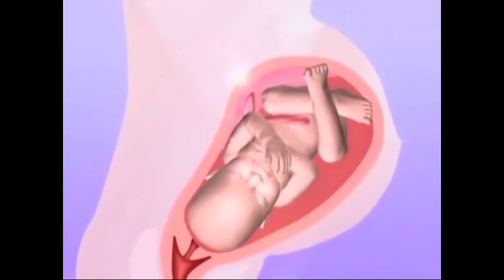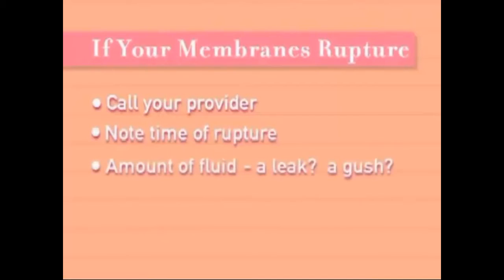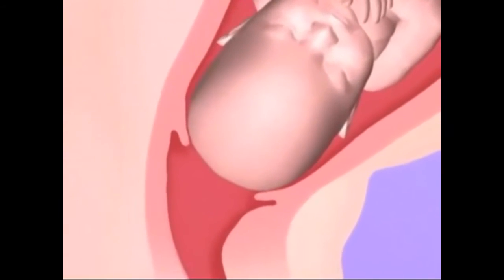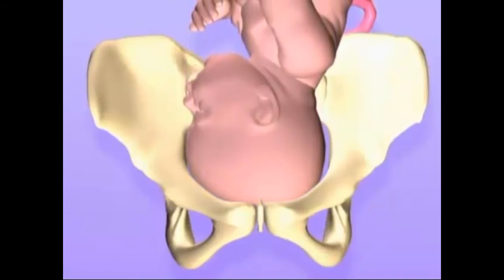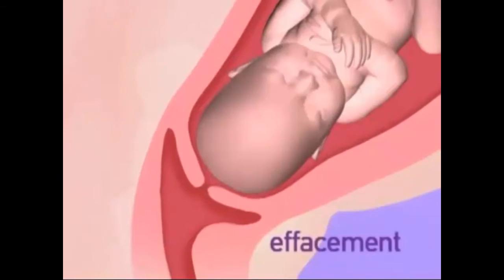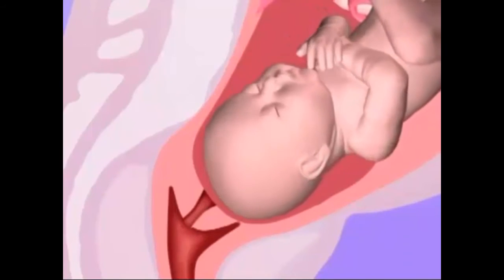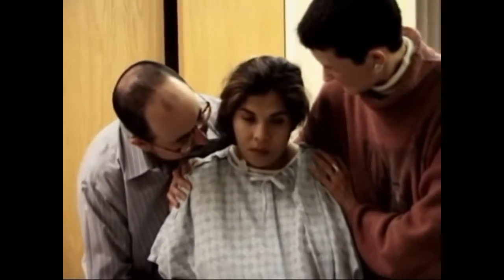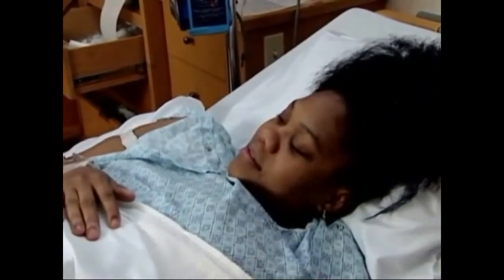Giving birth to our first baby Vaginal Delivery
Natural childbirth is childbirth without routine medical interventions, particularly anesthesia. Natural childbirth arose in opposition to the techno-medical model of childbirth that has recently gained popularity in industrialized societies. Natural childbirth attempts to minimize medical intervention, particularly the use of anesthetic medications and surgical interventions such as episiotomies, forceps and ventouse deliveries and caesarean sections. Natural childbirth may occur during a physician or midwife attended hospital birth, a midwife attended homebirth, or an unassisted birth. The term "natural childbirth" was coined by obstetrician Grantly Dick-Read upon publication of his book Natural Childbirth in the 1930s, which was followed by the 1942 Childbirth Without Fear.
A home birth in developed countries is an attended or an unattended childbirth in a non-clinical setting, typically using natural childbirth methods, that takes place in a residence rather than in a hospital or a birth centre, and usually attended by a midwife or lay attendant with experience in managing home births. Home birth was, until the advent of modern medicine, the de facto method of delivery. Since the beginning of the 20th century, home birth rates have drastically fallen in most developed countries, generally to less than 1% of all births. Infant and mother mortality rates have also dropped drastically over the same time period.

Women with access to high-quality medical care may choose home birth because they prefer the intimacy of a home and family-centered experience or desire to avoid a medically-centered experience typical of a hospital. Professionals attending home births can be obstetricians, certified or uncertified midwives, and doulas. In developing countries, where women may not be able to afford medical care or it may not be accessible to them, a home birth may be the only option available, and the woman may or may not be assisted by a professional attendant of any kind.
Water birth is childbirth that occurs in water. Proponents believe water birth results in a more relaxed, less painful experience that promotes a midwife-led model of care.[1] Critics argue that the safety of water birth has not been scientifically proven and that a wide range of adverse neonatal outcomes have been documented,[2] including increased mother or child infections and the possibility of infant drowning. A 2009 Cochrane Review of water immersion in the first stages of labor found evidence of fewer epidurals and few adverse effects but insufficient information regarding giving birth in water.[1] Parent, child, and birthing organizations have produced statements both supporting and criticizing water birthing.